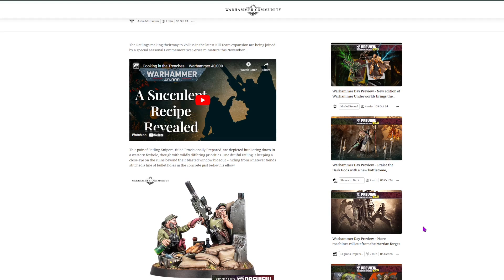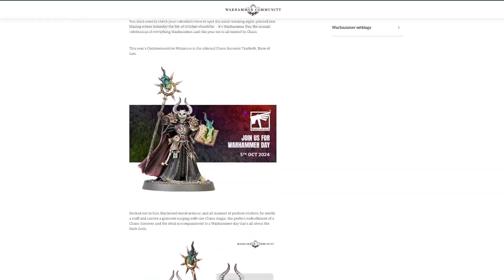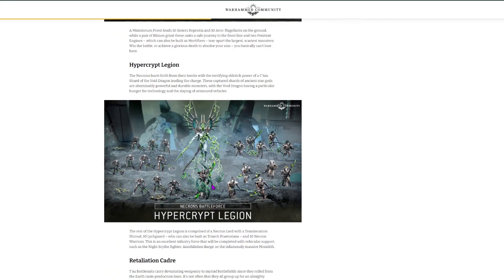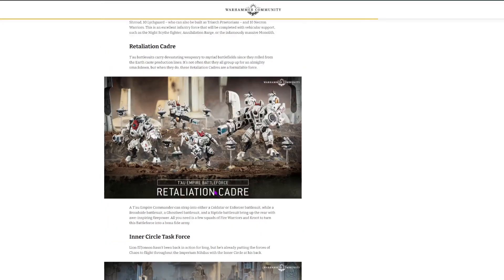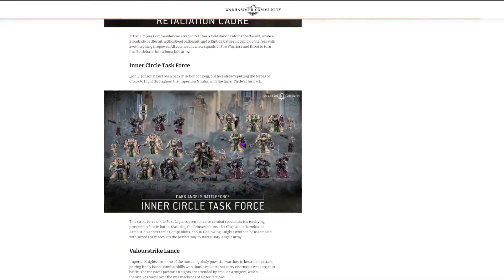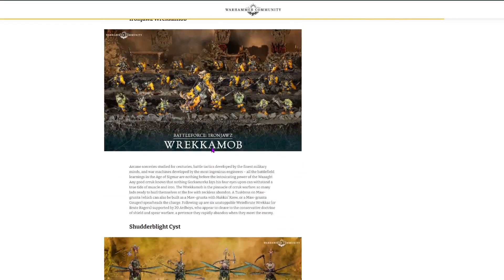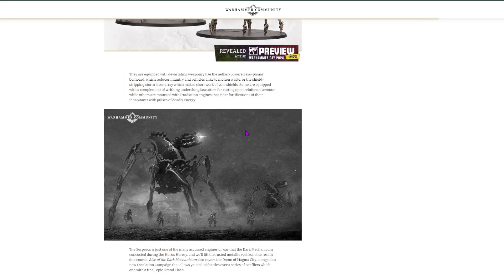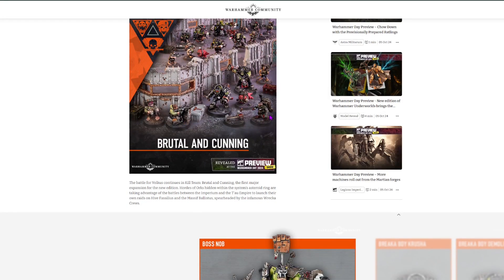M.M.E.A.T #61 : lots of new models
What's your favourite new release ?